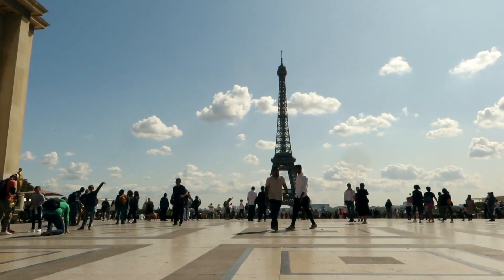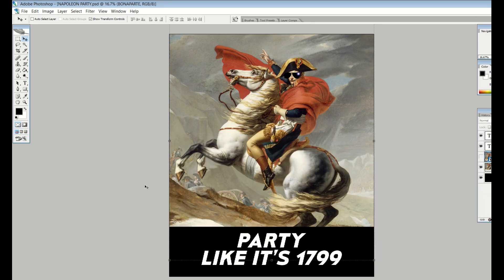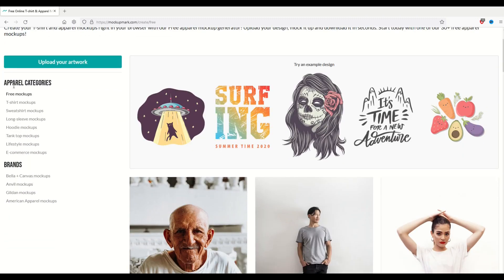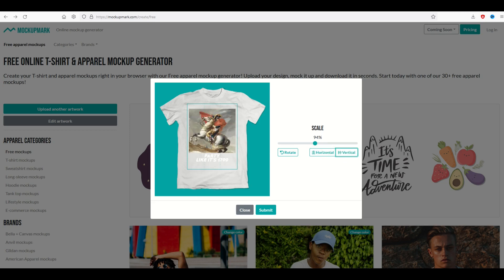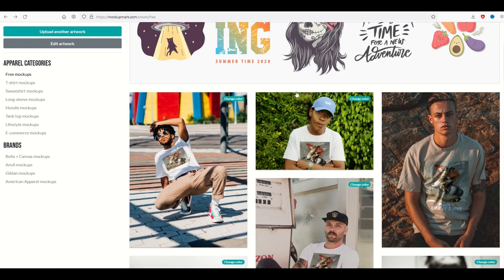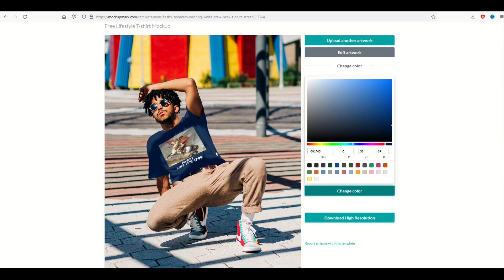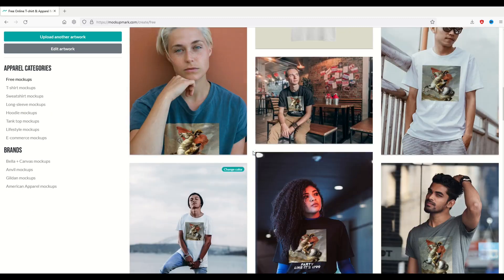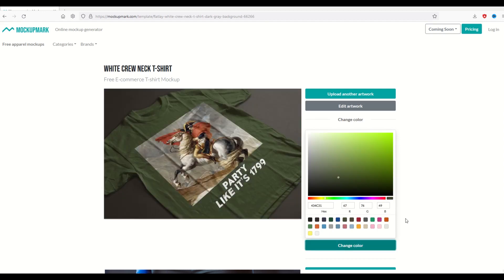FREE Mockup Generator for Print-on-Demand or Digital Sellers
Here's a free, easy-to-use online mockup generator that shows models wearing t-shirts and apparel. There are both free and paid options (in this video I am using only the free options). This can be a great resource to showcase unique mockups if you are selling digital files on Etsy, Creative Fabrica or your own website. It's also a useful tool if you are selling print-on-demand products and want to show what they would look like with a regular shirt.